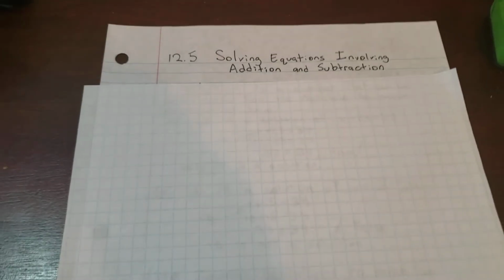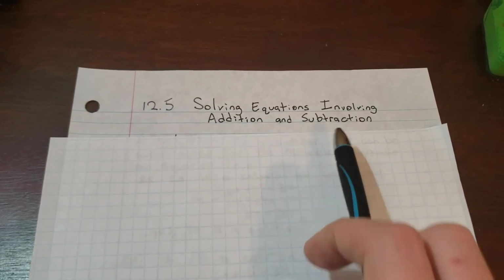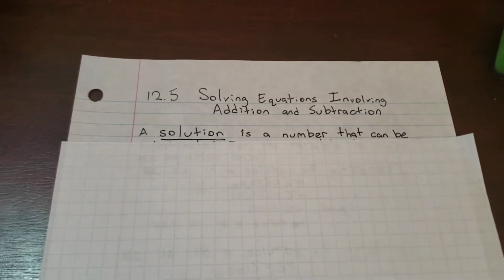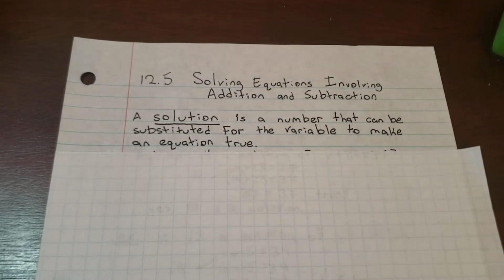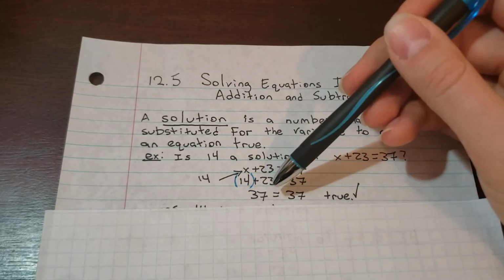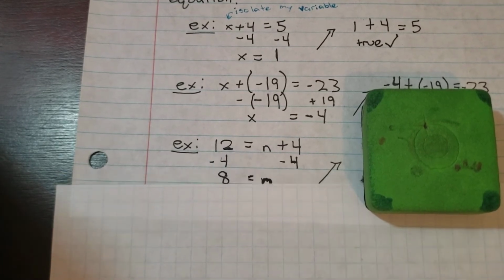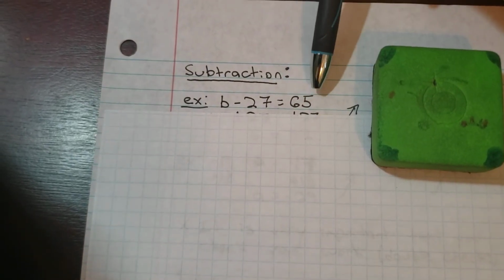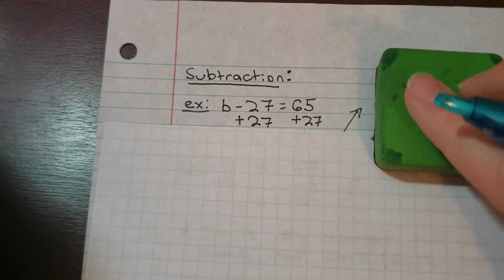Math 7 - 12.5